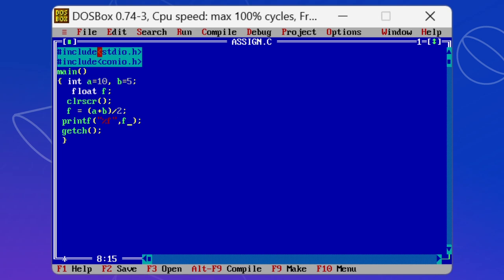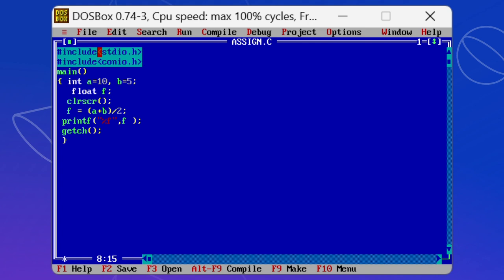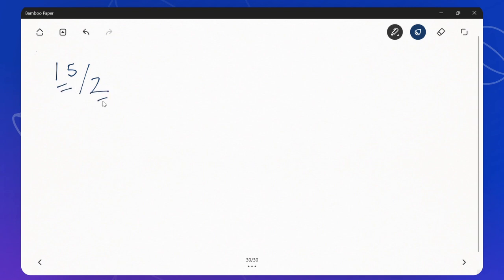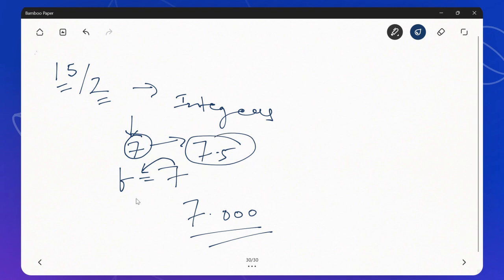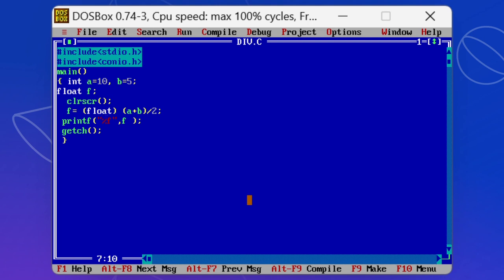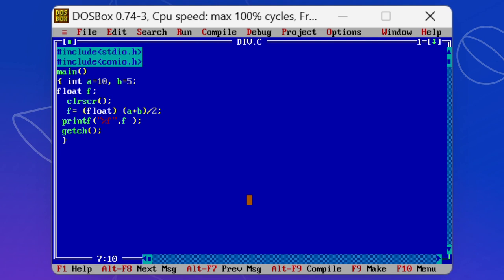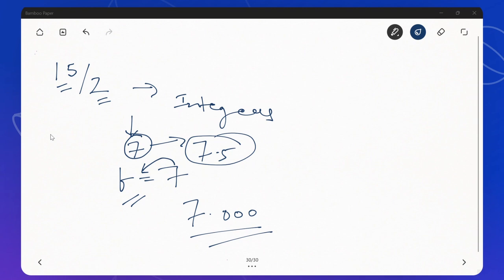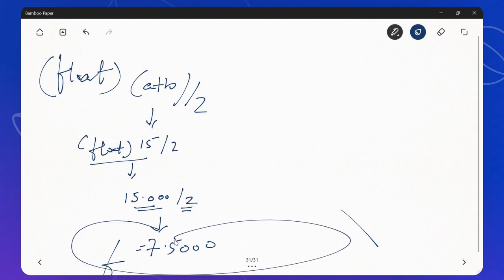Divison Operator doing wonders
The video explains the working of a division operator in C Language. It tell how type conversion changes the result , watch it if you want to check your knowledge of basics in C.